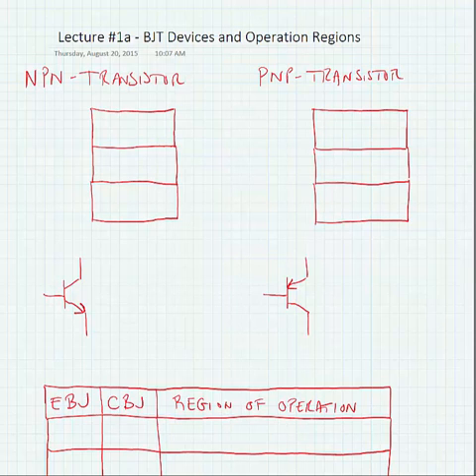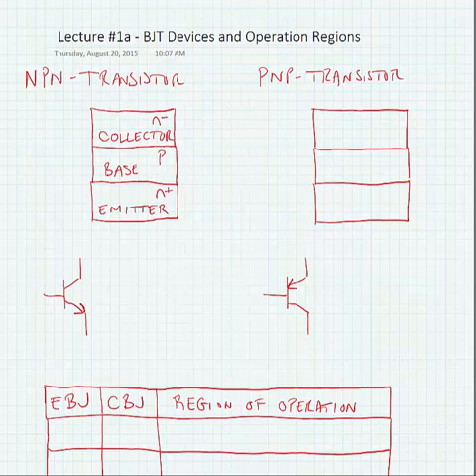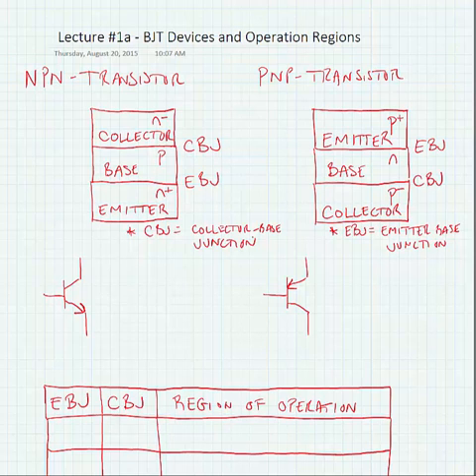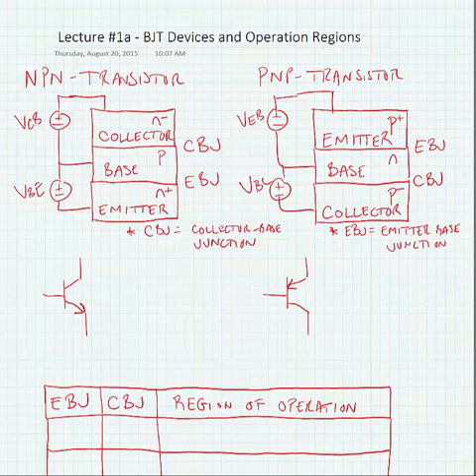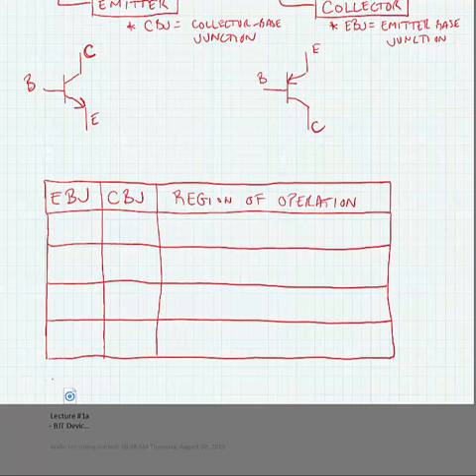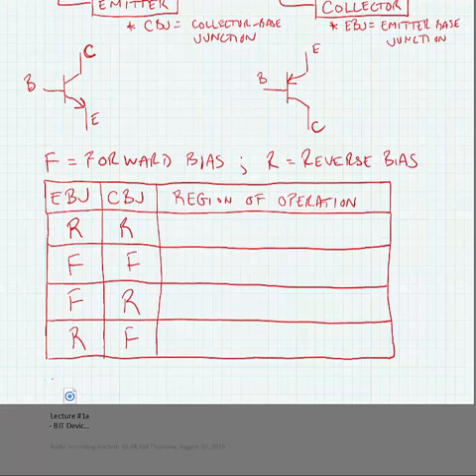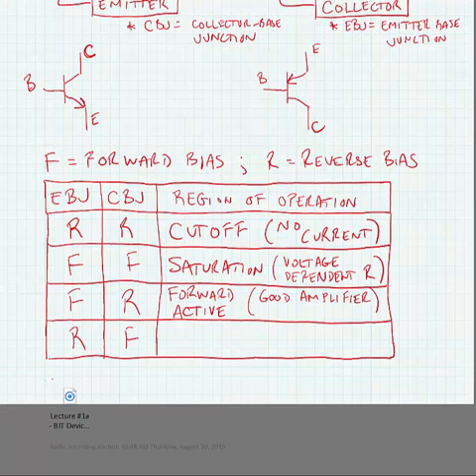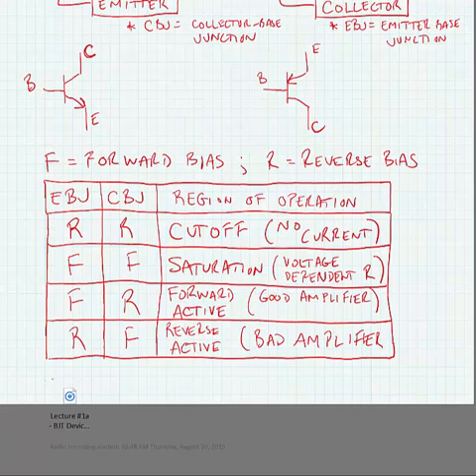ECE 3110 - Lecture 1a: BJT Devices and Regions of Operation (New)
Learn the 4 modes of operation for BJT devices